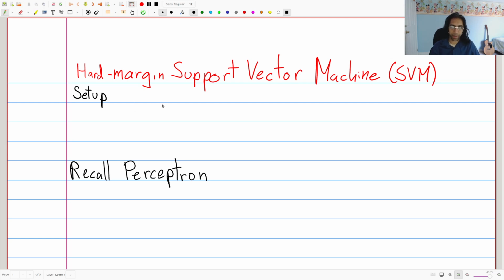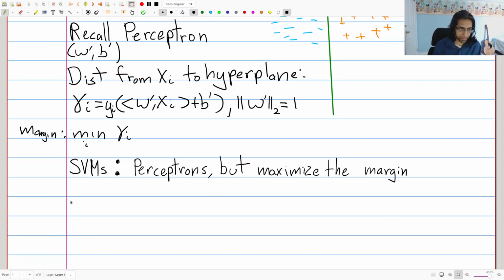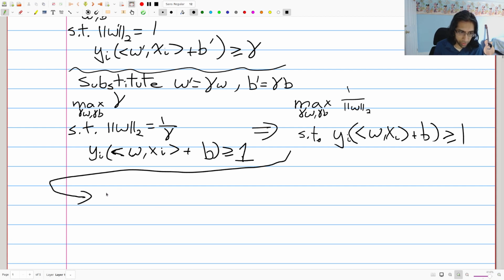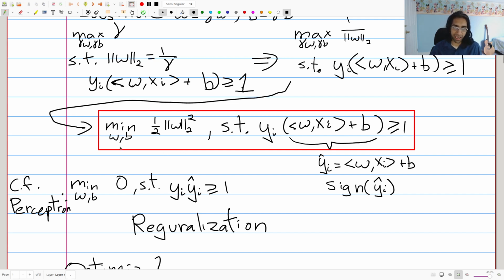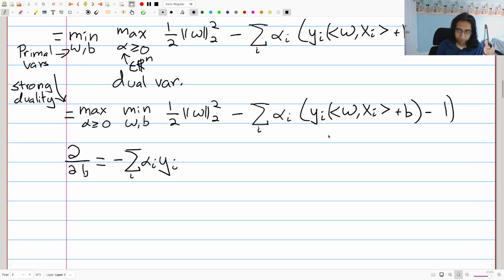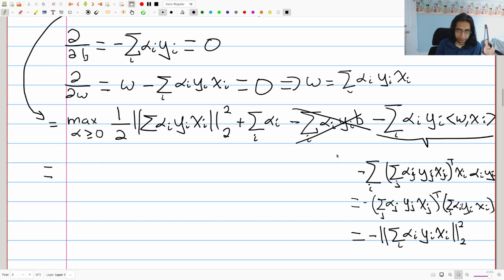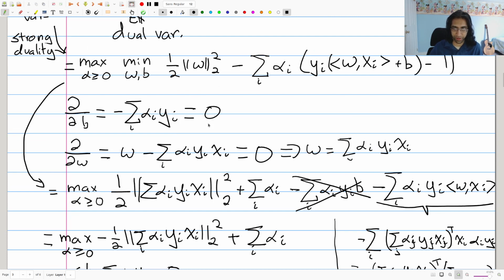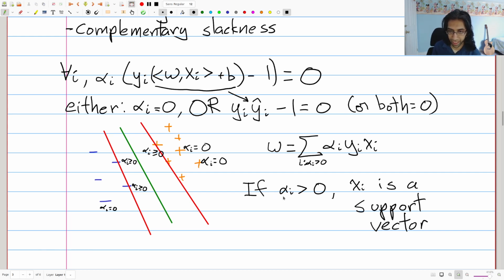CS 480/680 - Lecture 5 - Hard-Margin Support Vector Machine